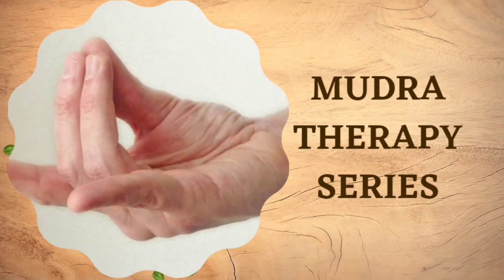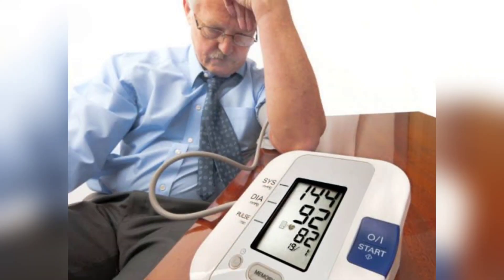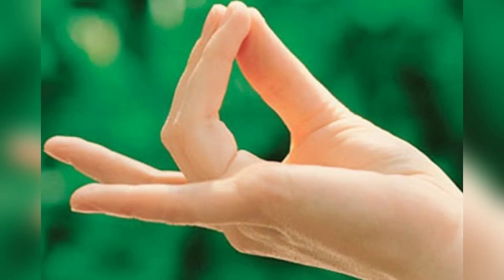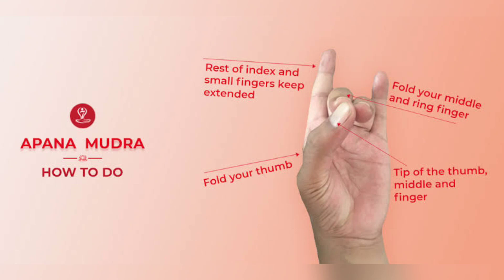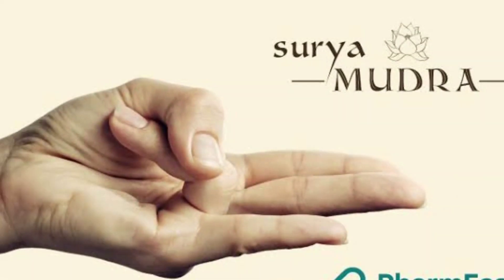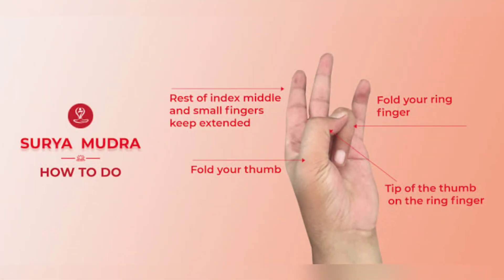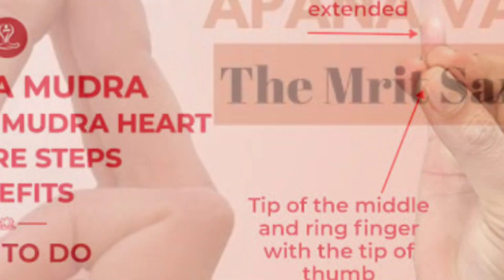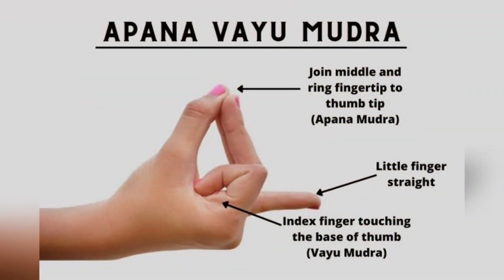Mudra Therapy series #7: Mudras for High BP | Mudras to control BP